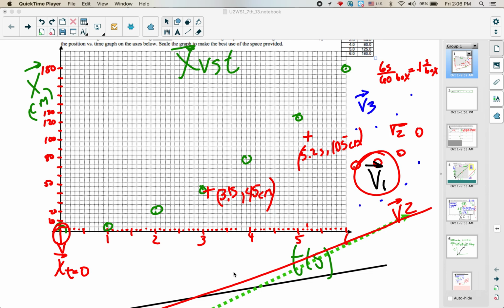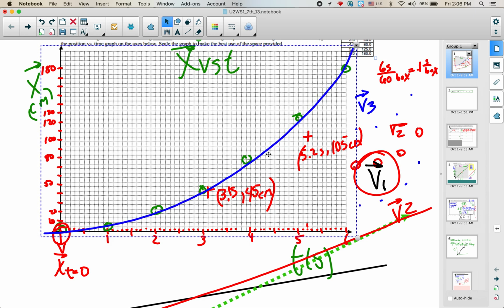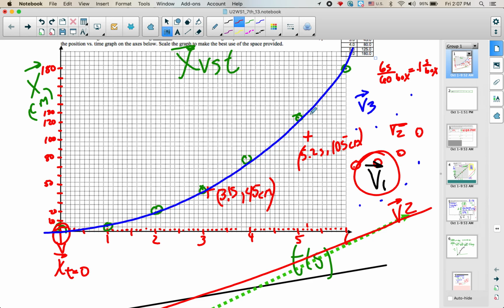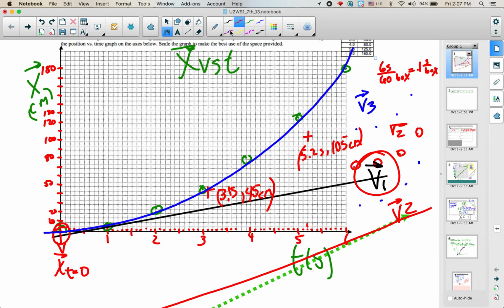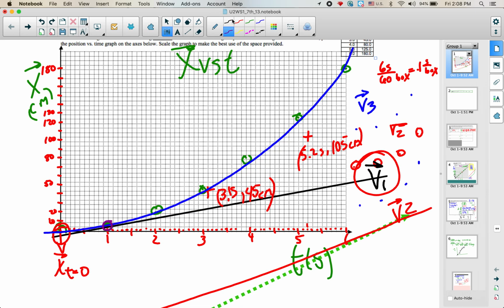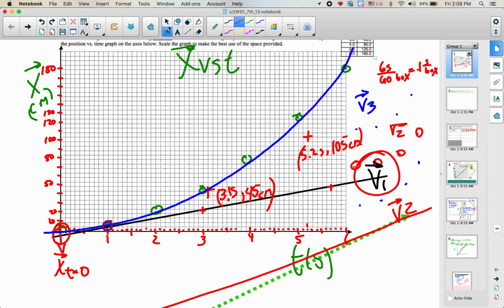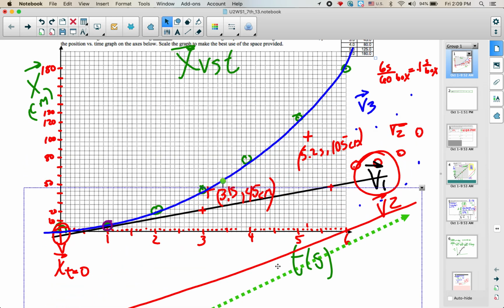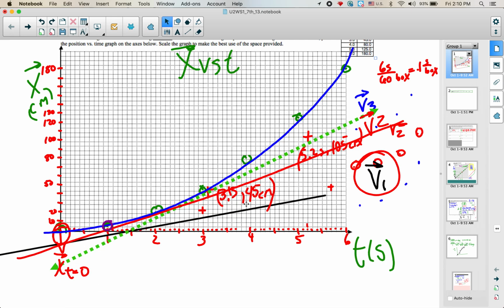reminder about drawing tangents to find instantaneous velocities